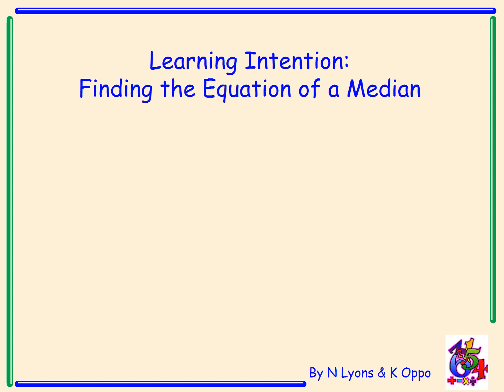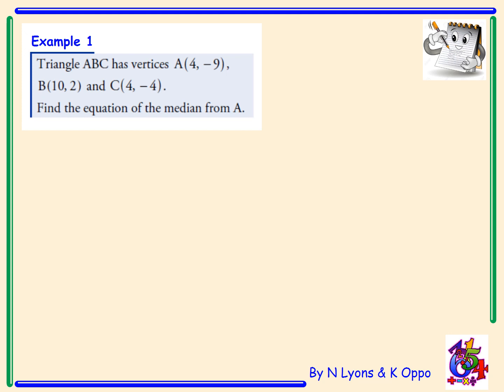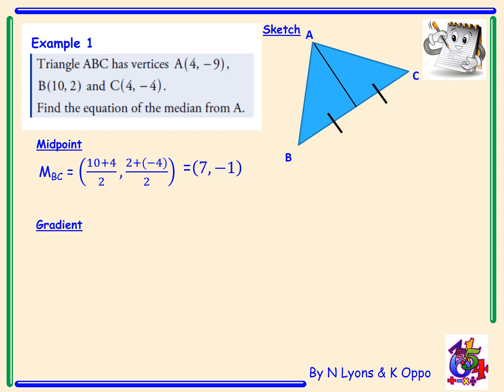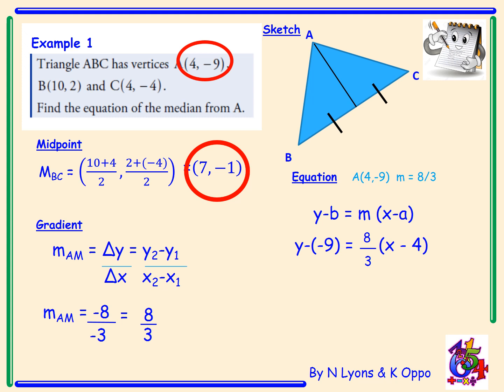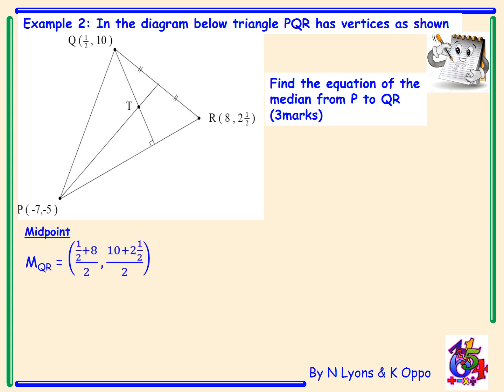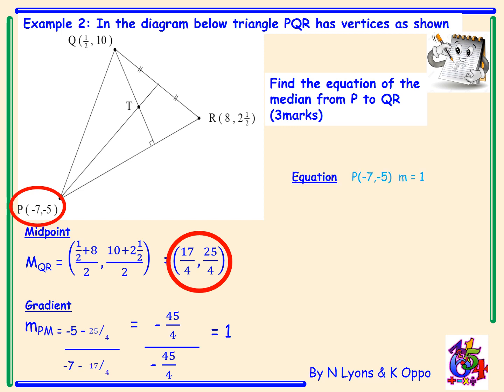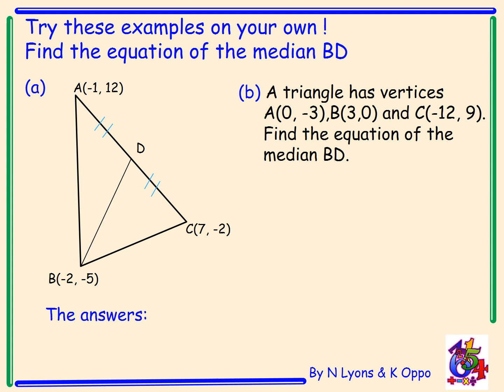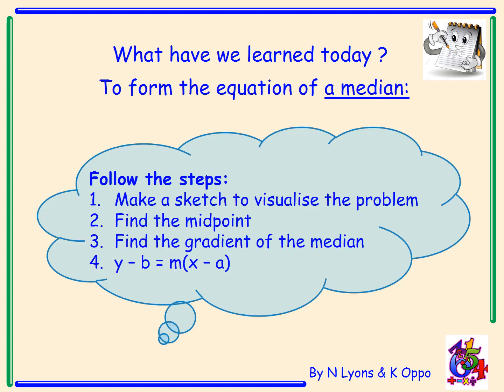Higher Mathematics Straight Line Video 7 - Median